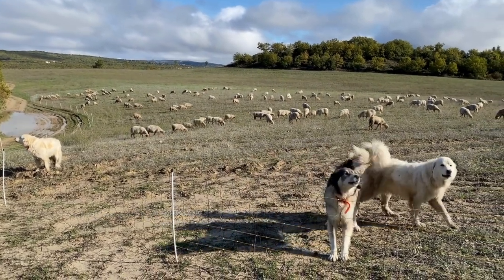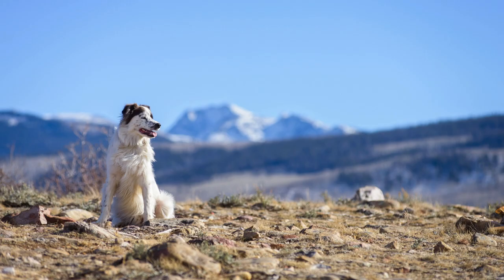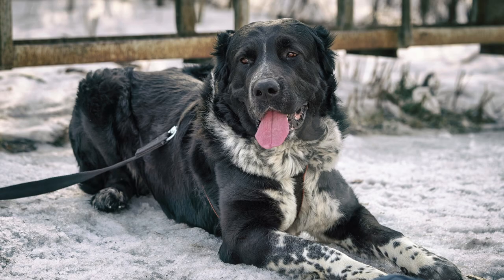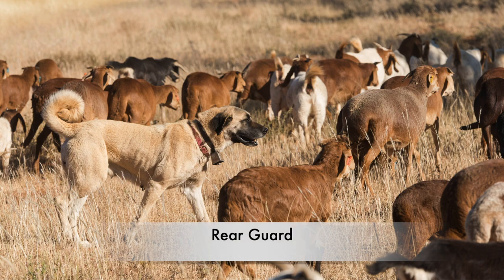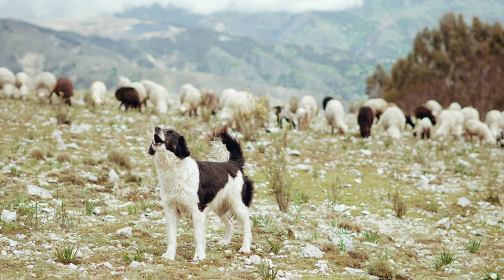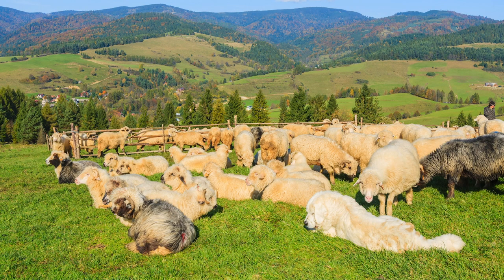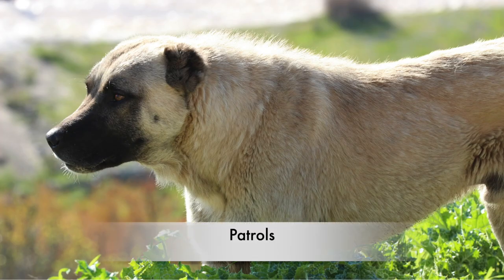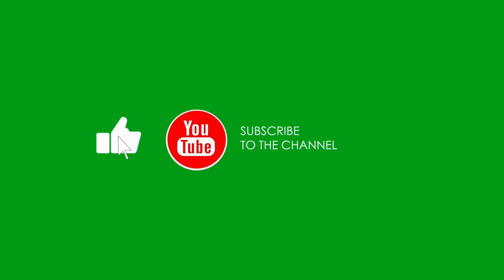How LGDs work as a team with everyone having a different role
I really enjoyed studying how they work as a team with each dog having its own role.
Livestock Guardian Dogs (LGDs) are known for their ability to protect livestock from predators, and their teamwork in packs is a key element of their effectiveness. Here's how LGDs typically work in packs as a team:

Establishing Hierarchy:

In a pack of LGDs, there is usually a dominant dog or a pair of dominant dogs that establish a hierarchy. This hierarchy helps maintain order within the pack and ensures a clear chain of command.
Territorial Behavior:

LGDs are territorial by nature. In a pack setting, they work together to establish and defend a territory. This territorial behavior is crucial for protecting the livestock within that area from potential threats.
Coordinated Patrols:

LGDs often conduct coordinated patrols around the perimeter of the territory. This involves walking or patrolling the boundaries to scent mark and identify potential intruders. The pack collaborates to cover a larger area effectively.
Communication:

LGDs use various forms of communication within the pack. This includes vocalizations such as barking and growling, as well as body language like posturing and facial expressions. Effective communication helps them coordinate responses to potential threats.
Team Response to Threats:

When a threat is detected, the LGD pack responds as a team. The dominant dogs may take a leading role, while others support in flanking or surrounding the threat. Their collective presence and coordinated response can be intimidating to predators.
Protecting Livestock:

LGDs work together to create a protective barrier around the livestock. They may position themselves strategically to cover different angles and areas where predators might approach. The teamwork of the pack enhances their ability to deter or confront potential threats.
Shared Responsibilities:

LGDs in a pack often share responsibilities. While some dogs may focus on patrolling and surveillance, others may take on duties such as caring for and bonding with the livestock. This division of labor allows them to efficiently manage their tasks.
Social Bonds:

Social bonds within the LGD pack are essential. Dogs within the pack form close relationships, and this social cohesion strengthens their ability to work as a team. Trust and cooperation among pack members are crucial for effective predator deterrence.
Training and Guidance:

Leadership within the pack provides training and guidance, especially for younger or less experienced members. Older, more experienced dogs often mentor and teach younger ones, passing on the skills necessary for effective livestock protection.
In summary, Livestock Guardian Dogs exhibit teamwork in packs through a combination of hierarchy, territorial behavior, communication, coordinated patrols, and a shared sense of responsibility. Their ability to work together enhances their effectiveness in protecting livestock from predators.

Turkishboz.com